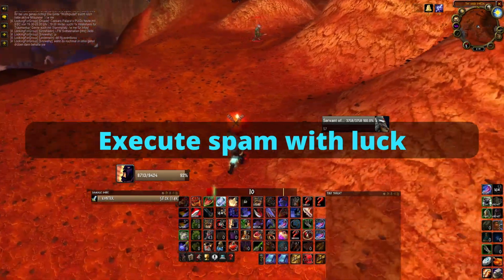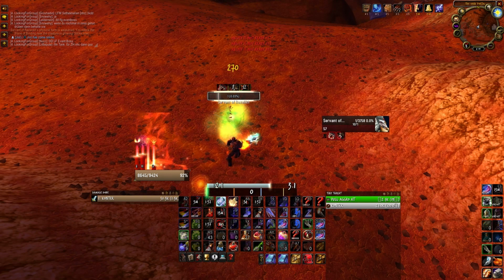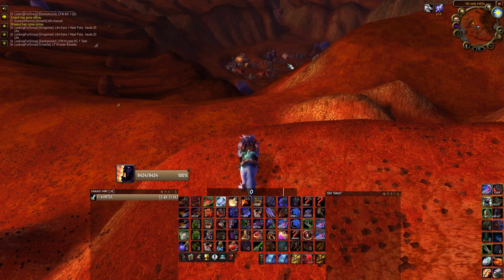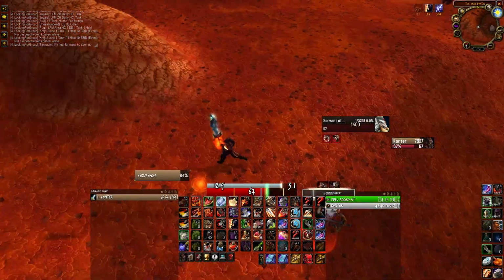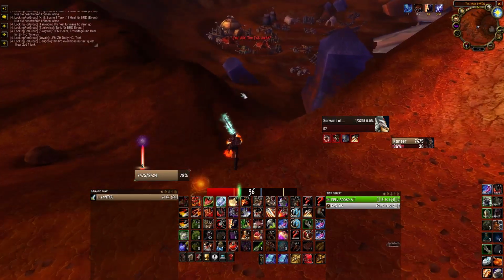WoW TBC Arms Warrior In Depth Execute Rotation Guide [Guide Update*3]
wow tbc classic arms warrior guide execute